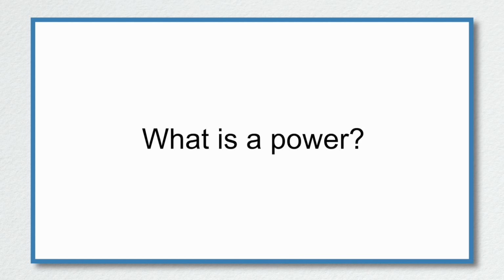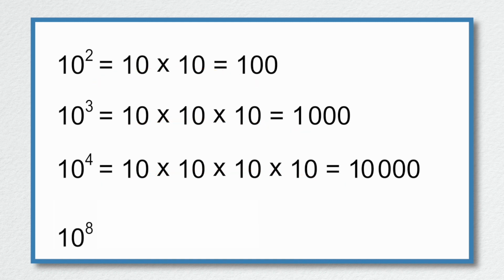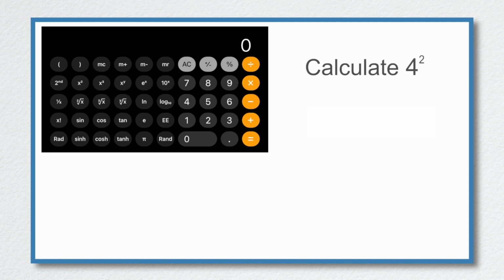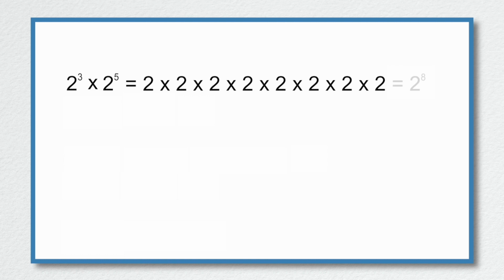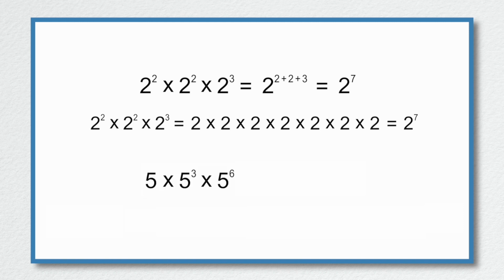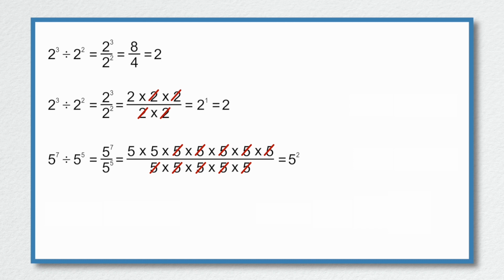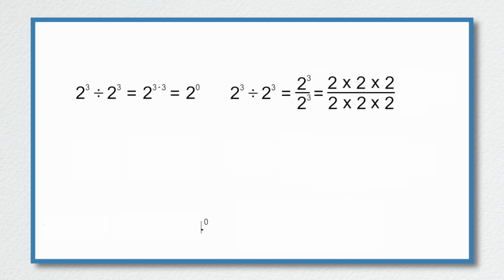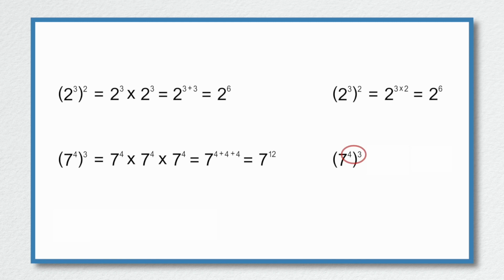Key Stage 3 Maths: Rules for working with powers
Although I have covered some of this in a previous video, I go a bit further looking into the rules. I also look at working out powers on a [smart] calculator.

* Areas covered include:
* Numbers to the power of 1
* Numbers to the power of nought
* Multiplying Powers
* Dividing Powers
* Raising powers by another power